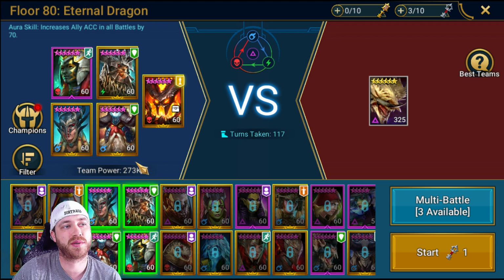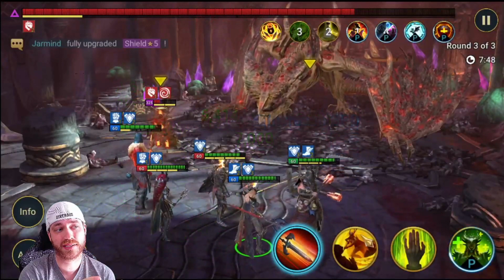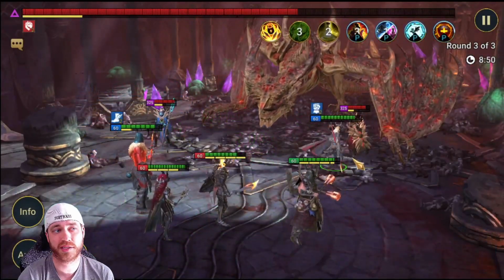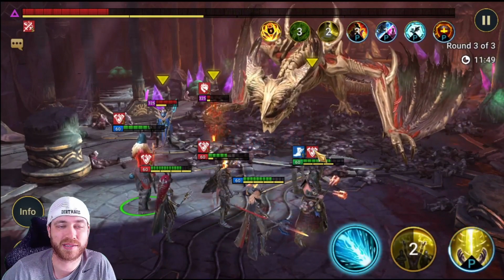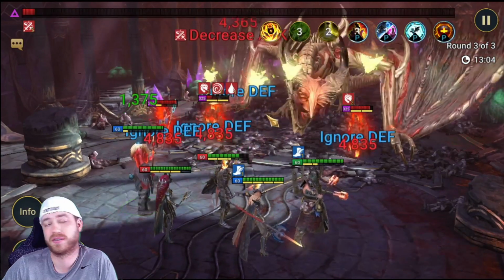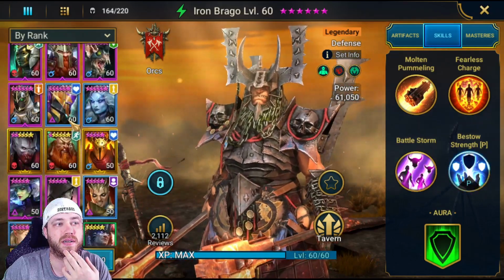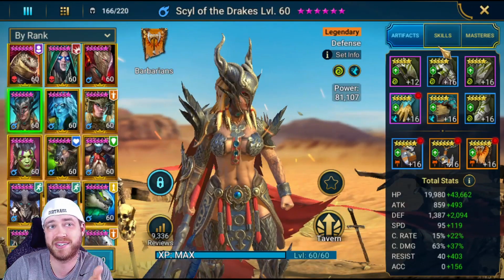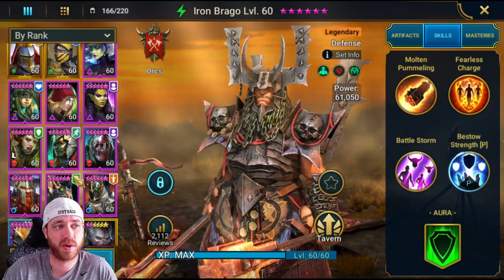ETERNAL DRAGON HARD FL 80 | TIPS HOW TO BEAT HIM | Raid Shadow Legends Doom Tower Hard Mode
Here are a couple of tricks on who to focus on and how to bring down this dragon using HP Burn. Drexthar, and scyl are free champs if you have been farming/playing enough. The others can be subbed out for the champs you do have. As long as you have an attack down champ, and a couple of supports you should be able to clear this stage. Let me know Who you use.